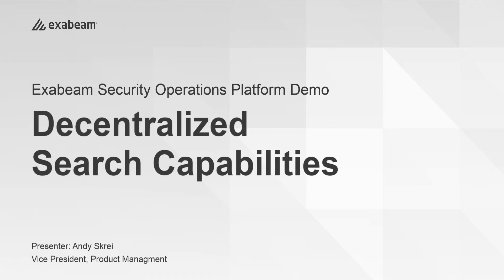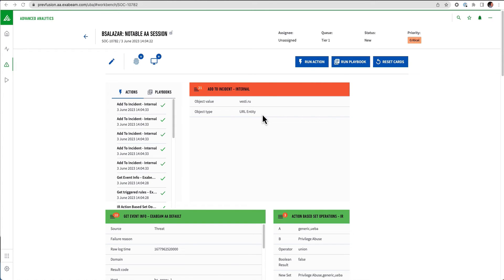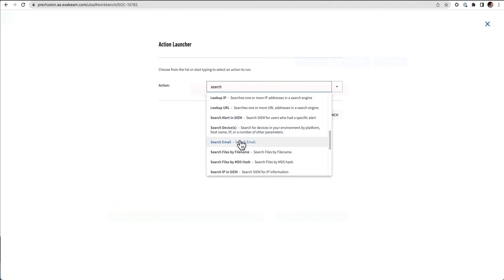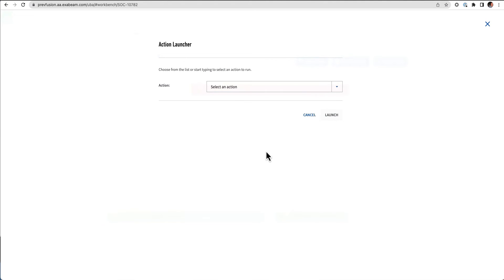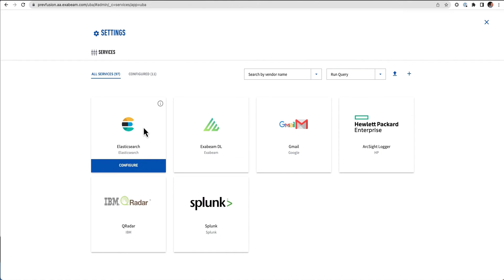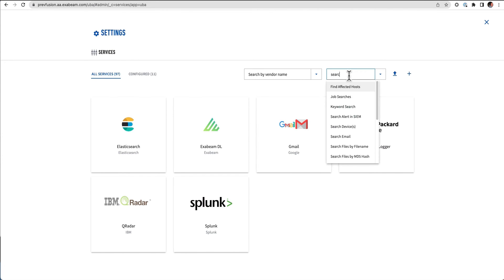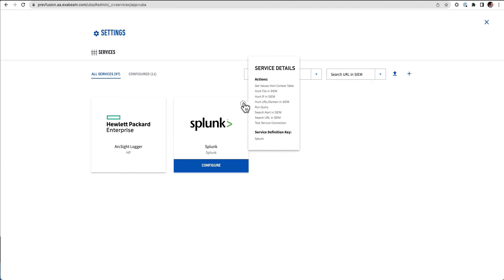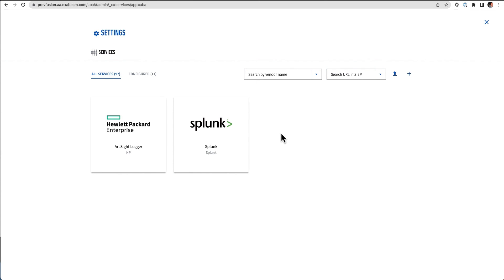Getting Started with Exabeam: How-to Search Third-Party Service Integrations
In this video, learn how to search data from third-party integrations through the Exabeam SOAR platform. Maximize search ability even further by using playbooks.